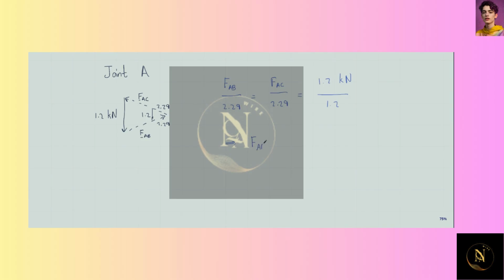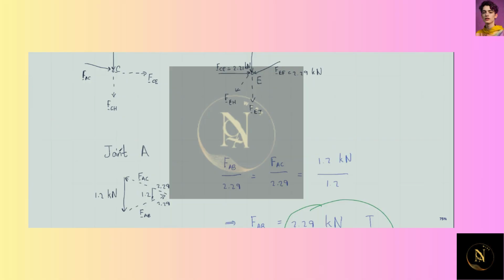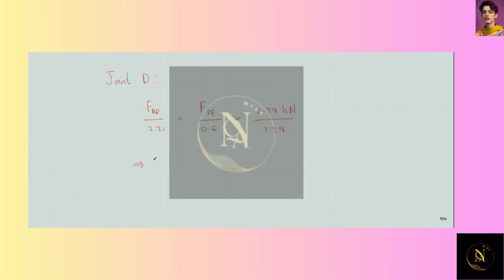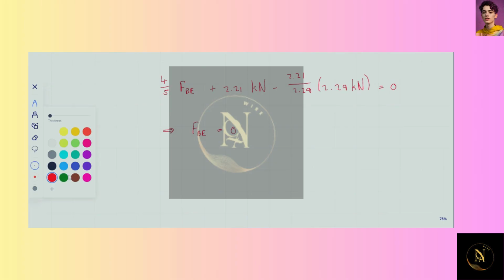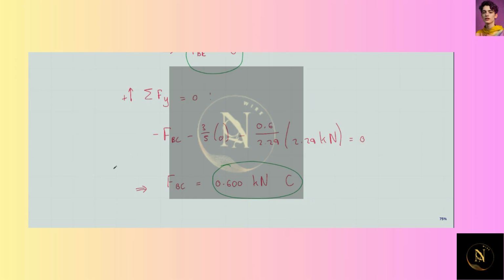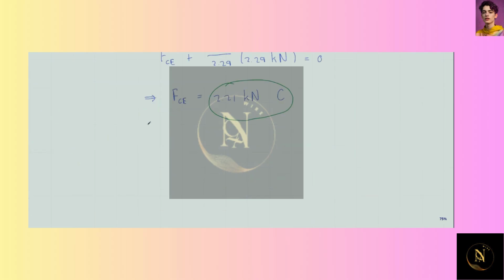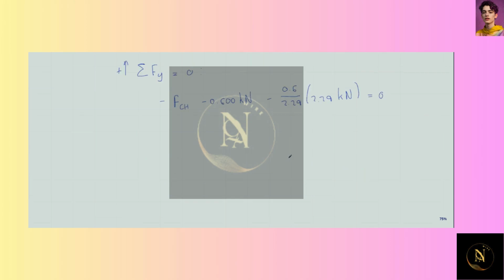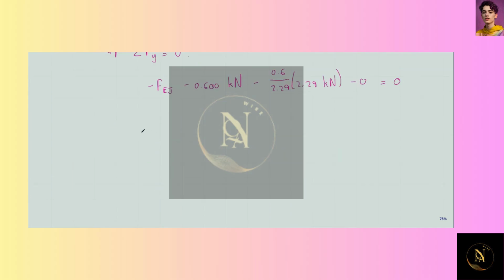The portion of truss shown represents the upper part of a power transmission line tower. For the giv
The portion of truss shown represents the upper part of a power transmission line tower. For the given loading, determine the force in each of the members located above . State whether each member is in tension or compression .